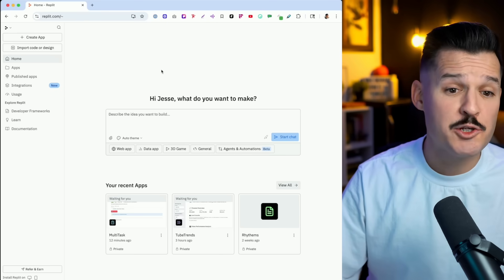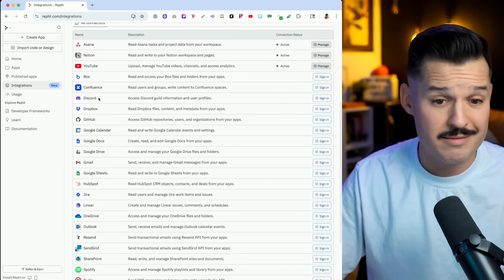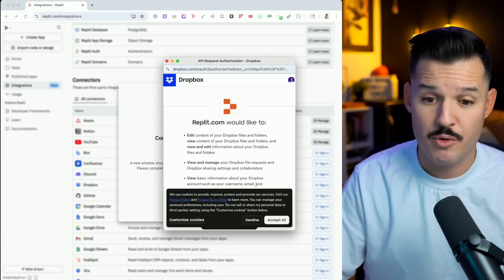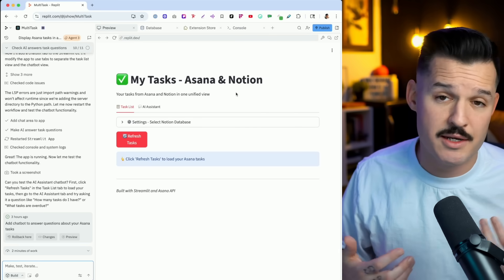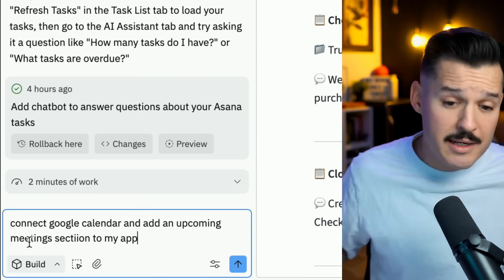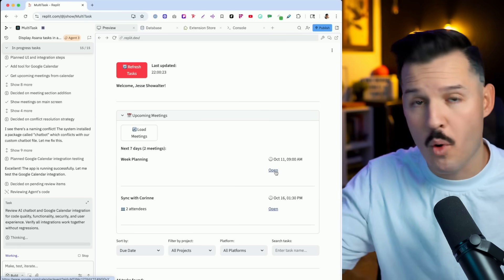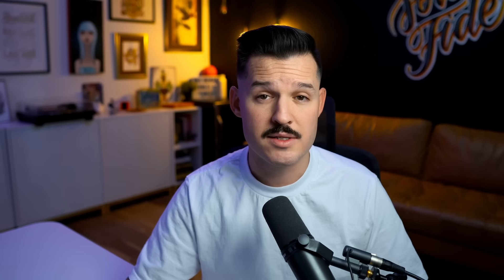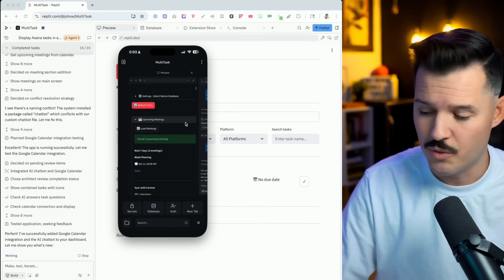Replit Connectors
@replit 's Agent 3 launch introduced something game-changing: Connectors — Build apps & automations on top of your data with Connectors.

In this video, Jesse Showalter breaks down what Connectors are, why they matter, and how they make Replit a serious contender in the AI-assisted coding space. From faster workflows to smarter integrations, this update could change how indie devs, teams, and creators build products.

Replit isn’t just making AI tools smarter — it’s making them connected. Connectors turn your AI agent into a real teammate that can do things in the tools you already use.